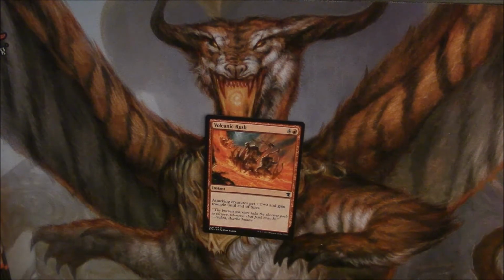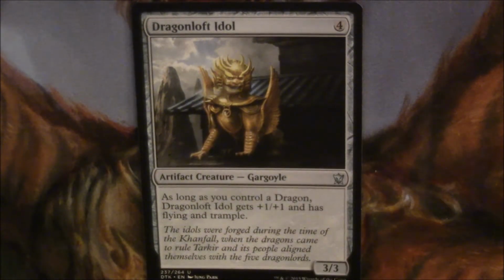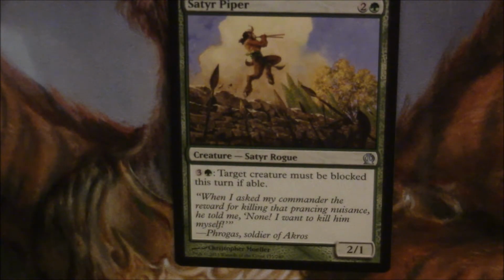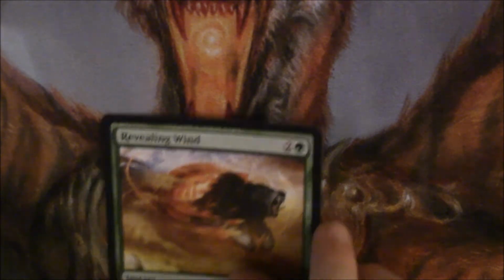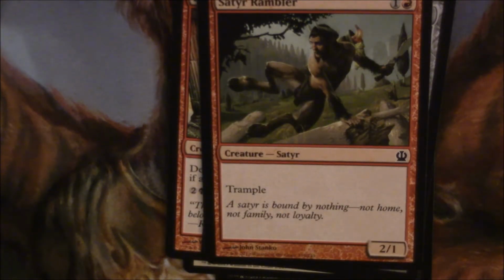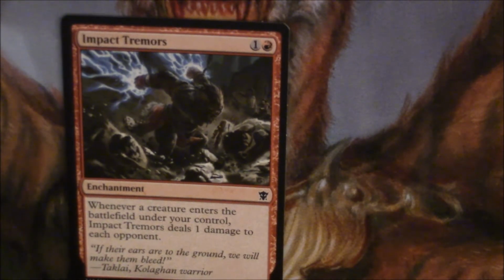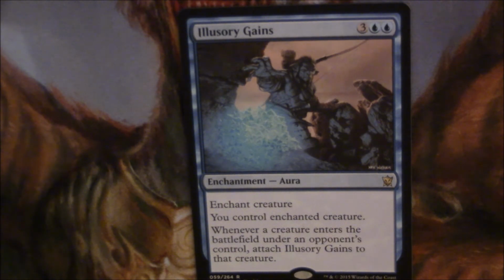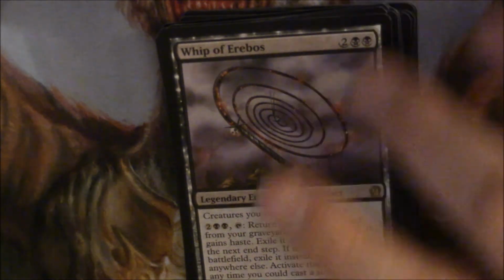Pack Opening: Game 5 Theros vs Dragons of Tarkir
We open up the packs for our next campaign game